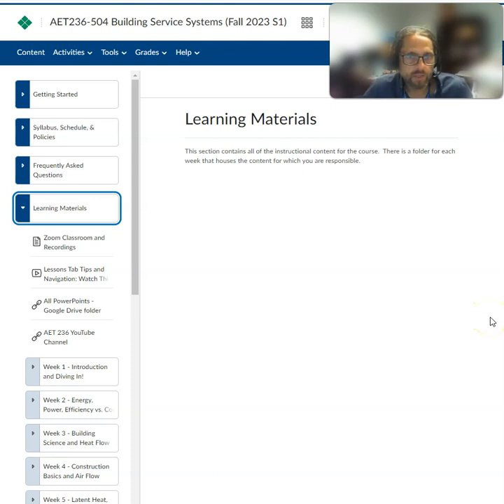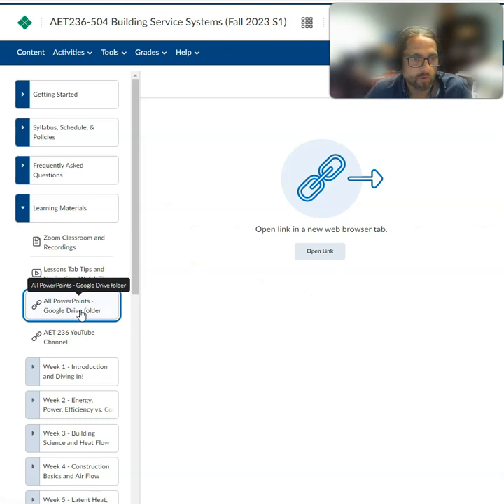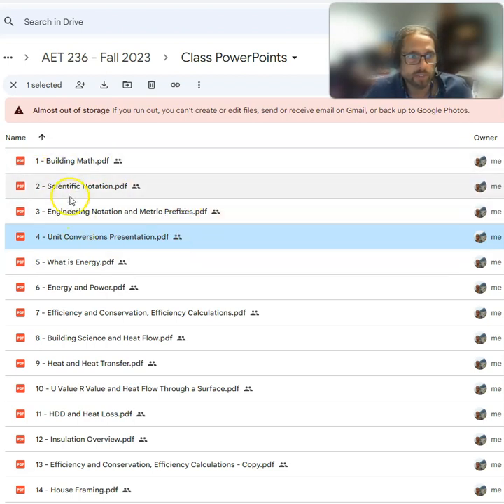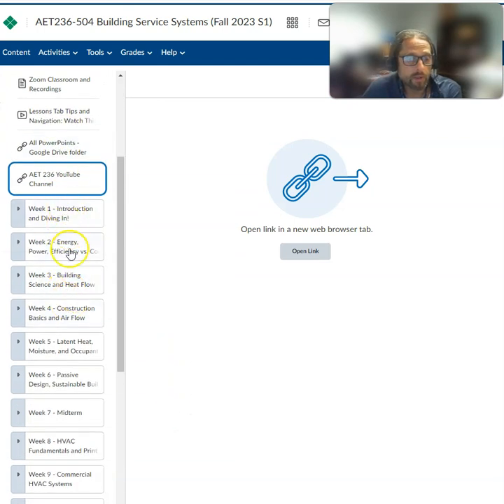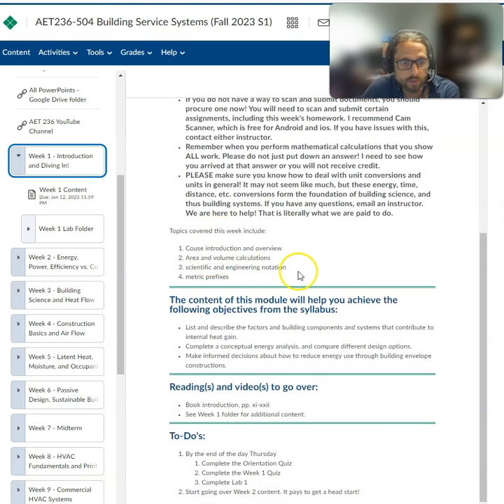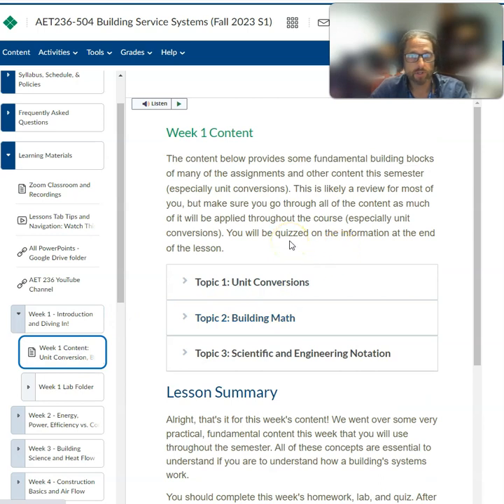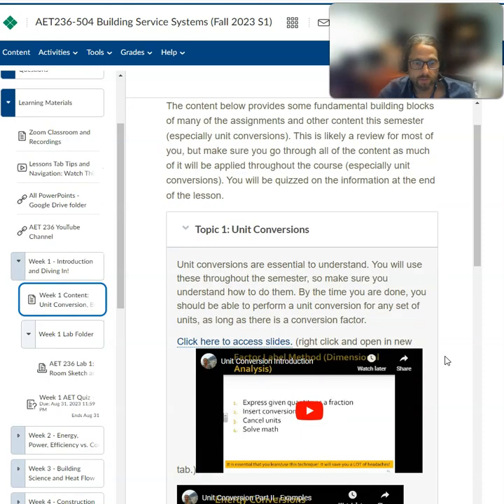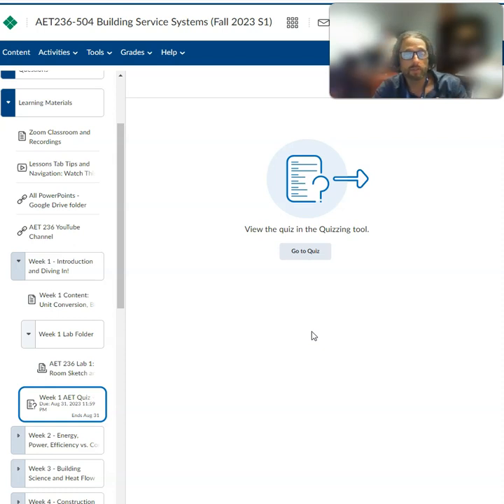AET 236 Fall 2023 - Learning Materials Overview